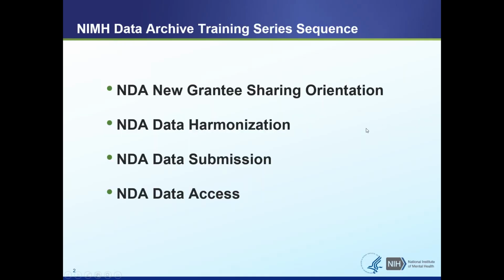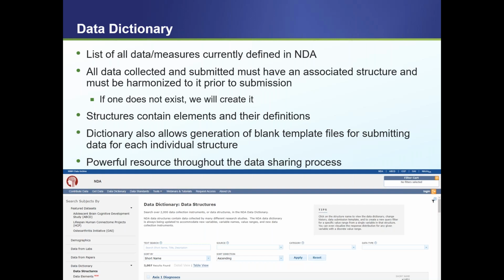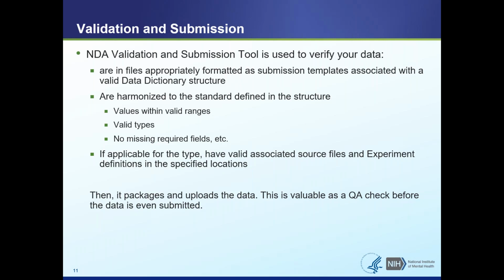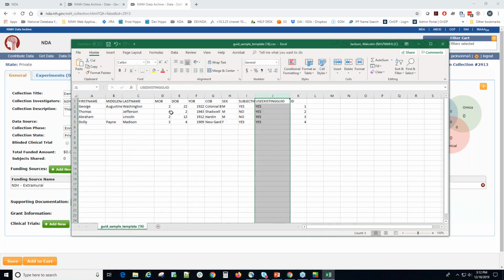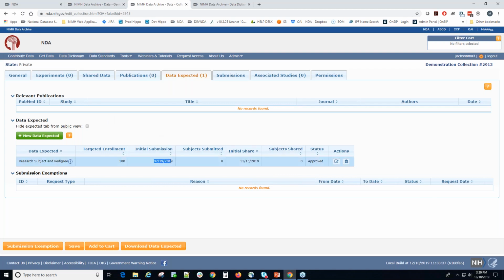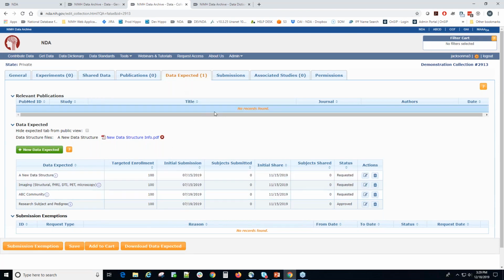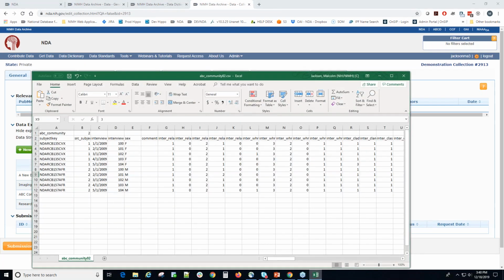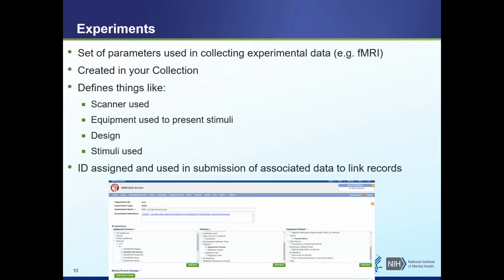NIMH Data Archive (NDA) Data Harmonization Training Webinar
The NDA Data Harmonization training webinar is strongly suggested for first-time submitters, as well as those who would like a refresher, on how to prepare to submit data.

Please note that while some webinars may show minor differences in the NDA interface, the demonstrated processes remain accurate and relevant.